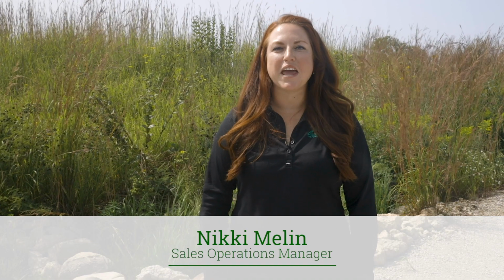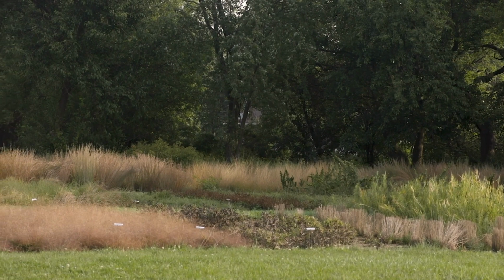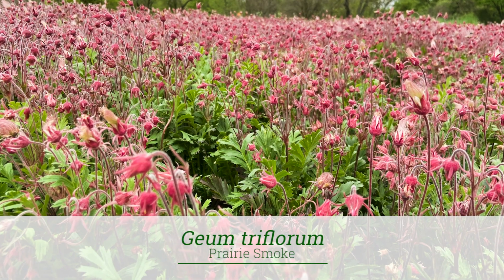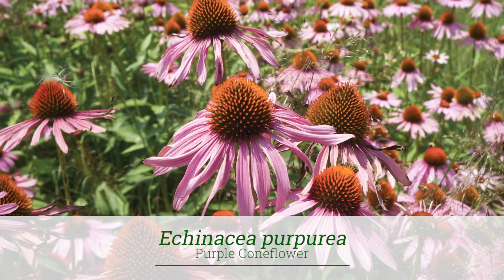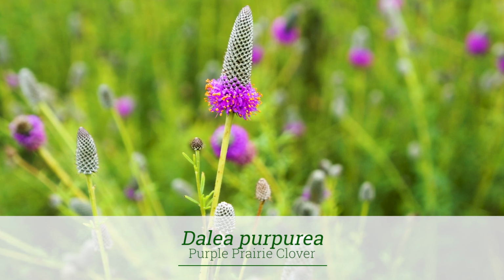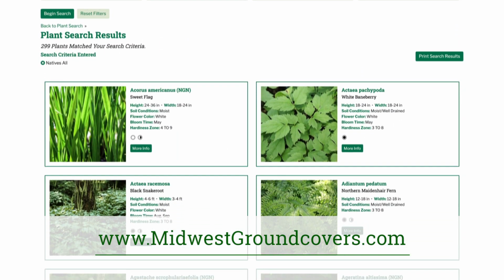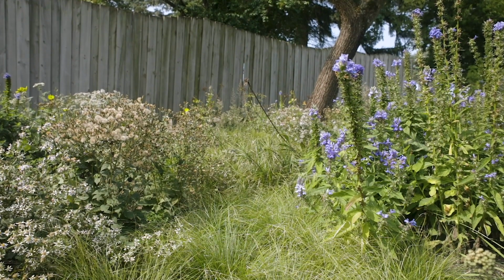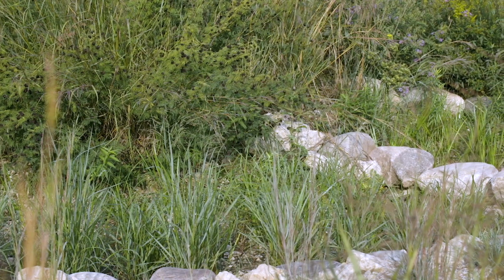Native Plants for Pollinators and Residential Designs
These days, native plants are all the rage due to their benefit to the environment, hardiness and overall unique beauty! From residential landscapes to corporate designs, native plants should be considered as they have specifically adapted to our area, making them hardier when up against our harsh winters & hot summers. They are also the best supporters of native fauna! This video looks at the difference between Natural Garden Natives and Midwest Natives, at natives that attract pollinators, and at your best native options for residential gardens.